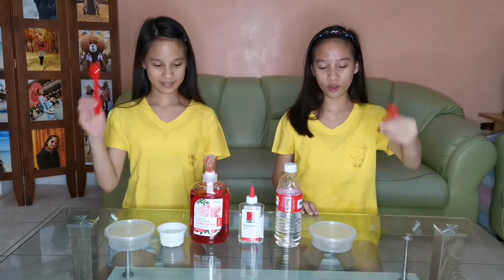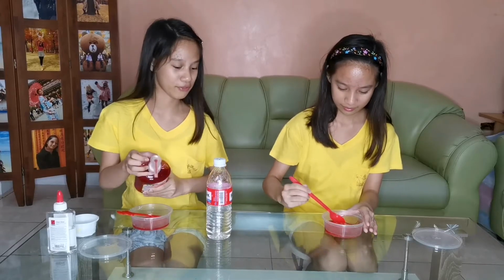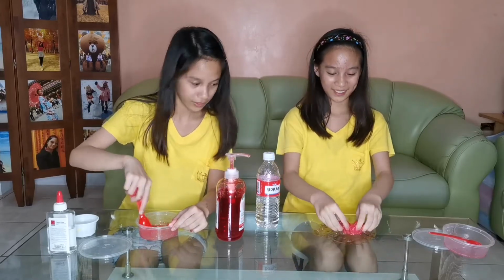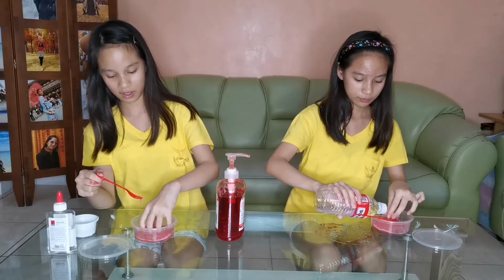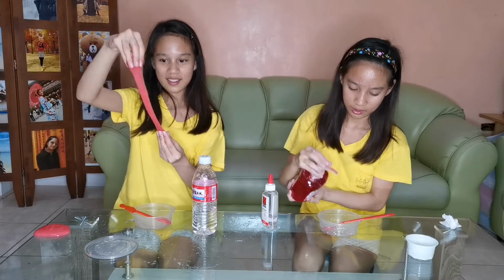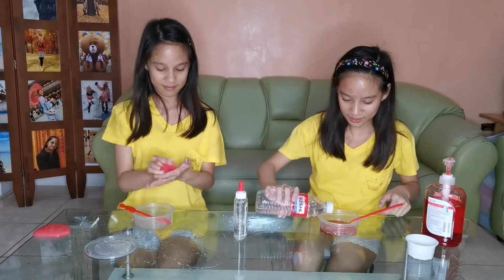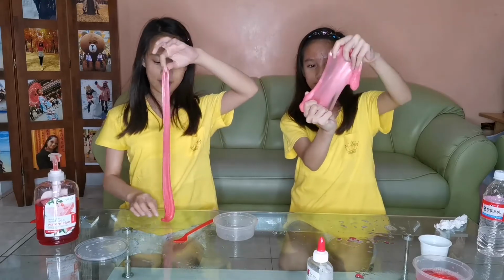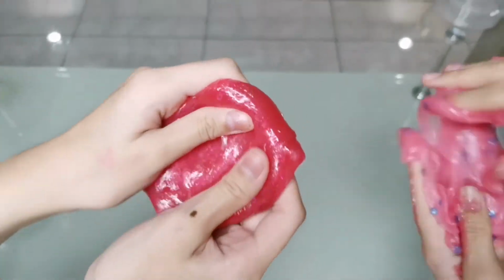Hand Soap Slime! Does it work? || Slime Philippines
Vlog #18

Shopee Slime Shop
💖Twintastic Slime Ph

💖Lyka
Twintastic Slime PH